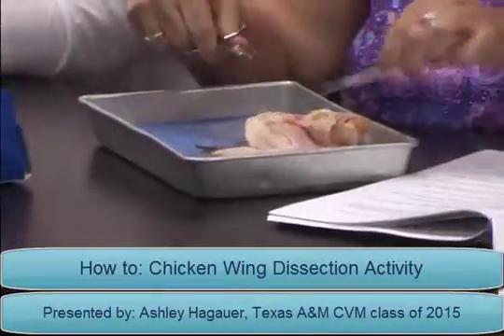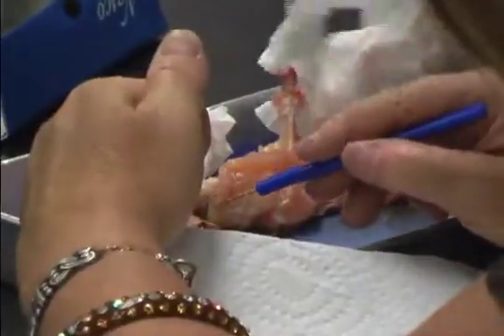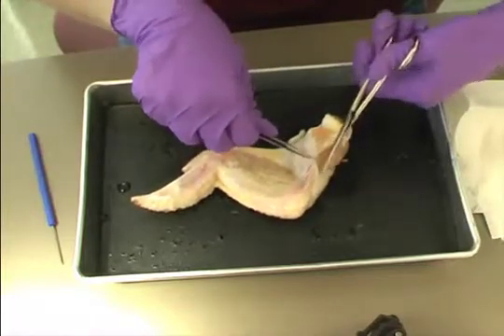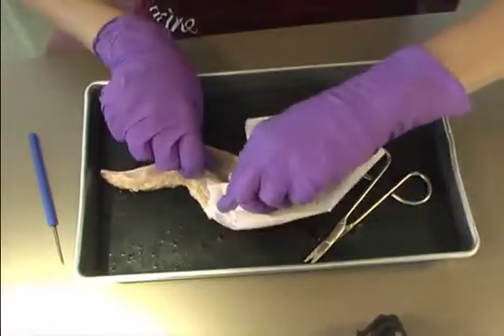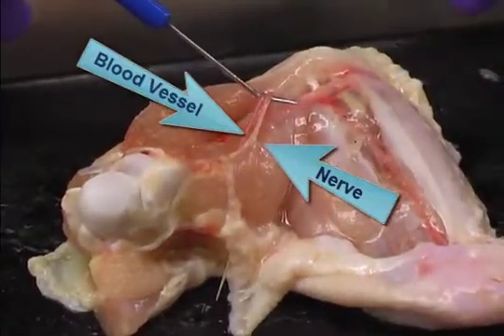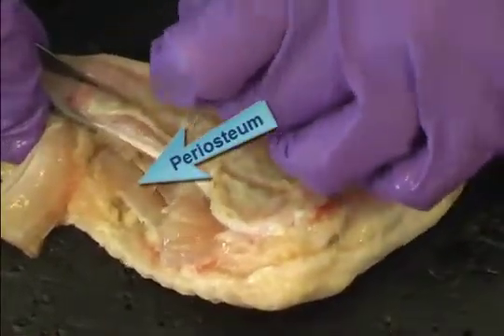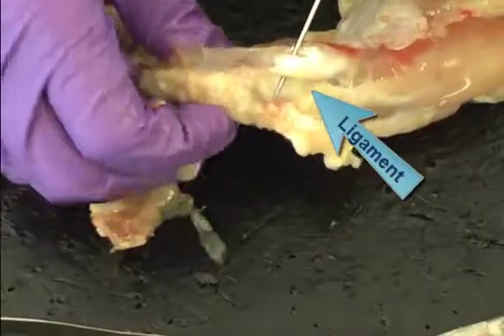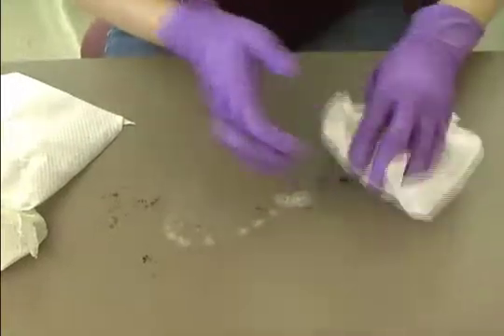Chicken Wing Dissection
Students examine the structure and function of bones in a chicken wing, and compare them to the structure and function of bones in humans. The students investigate the bones, describe them, and make inferences about how they work